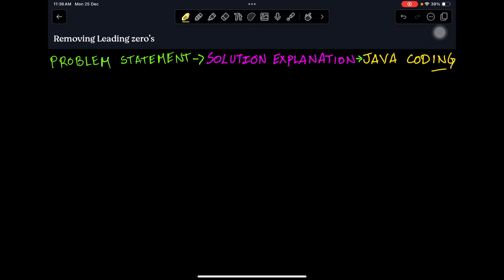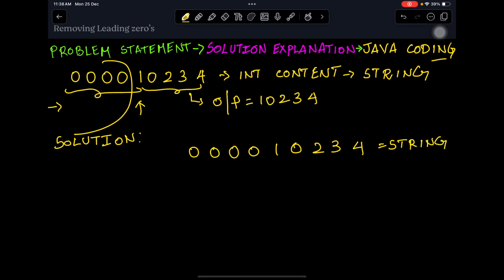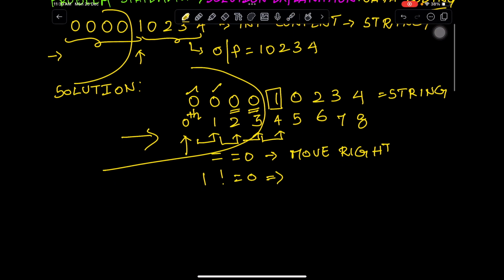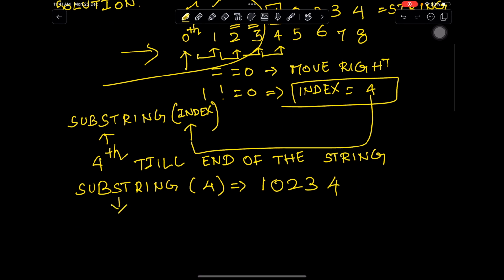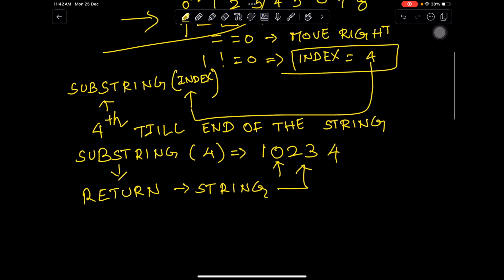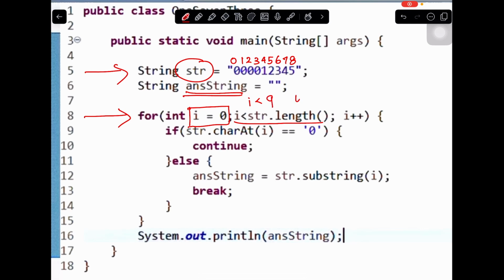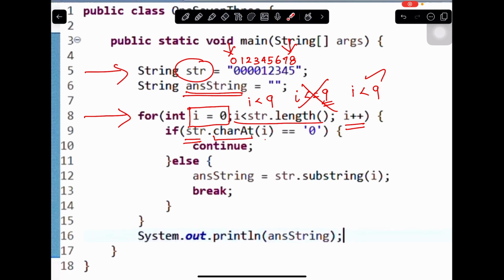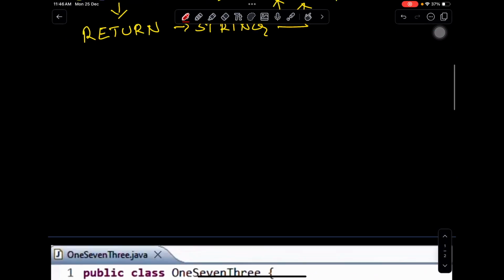Removing Leading Zero's - Java Logical Problem.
Topic : Removing Leading Zero's - Java Logical Problem.
Concept : “for” loop, substring() method, String class.